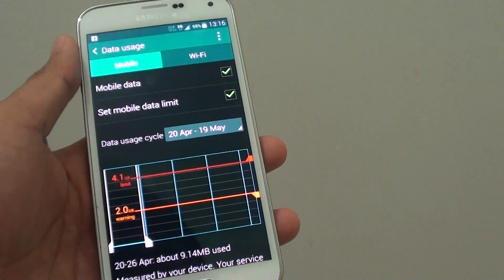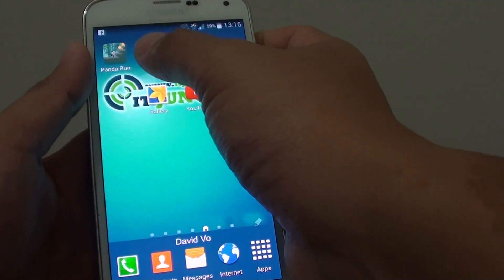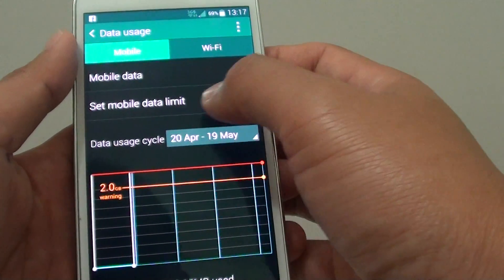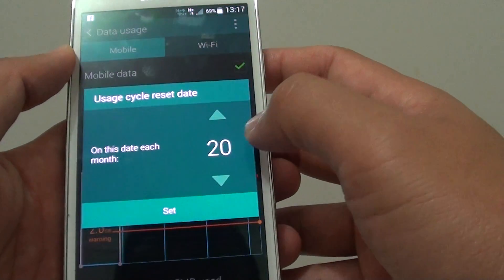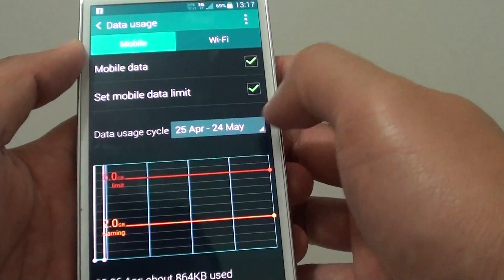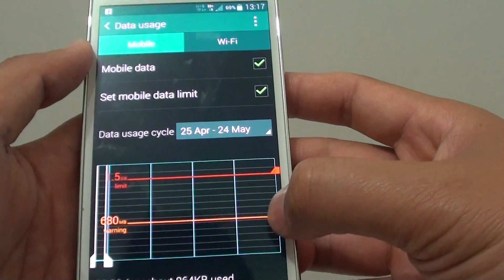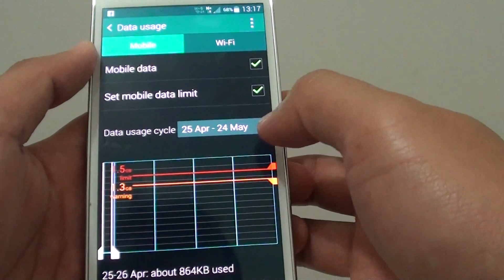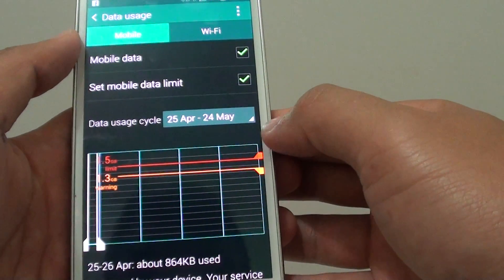Samsung Galaxy S5: How to Set Mobile Data Limit and Avoid Big Phone Bill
Learn how you can set the mobile data limit and avoid a large phone bill on the Samsung Galaxy S5.